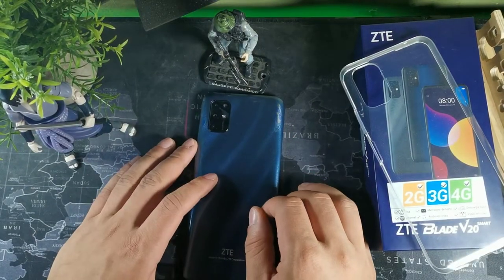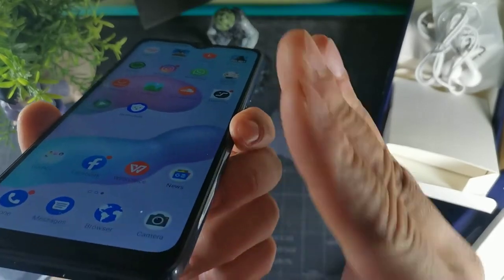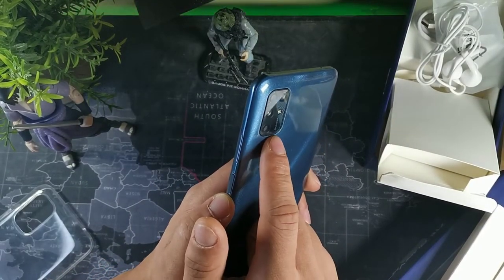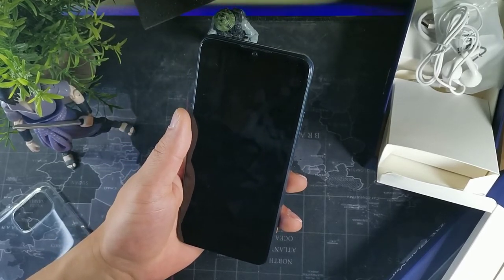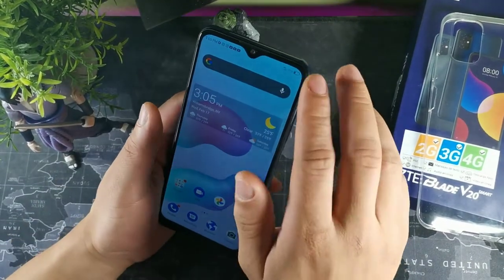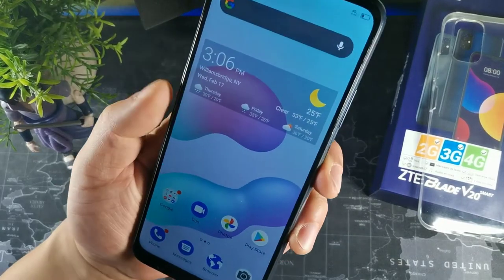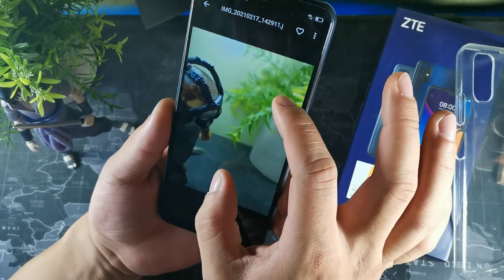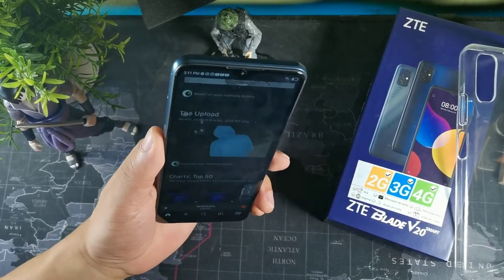ZTE blade V20 Smart Initial Thoughts & Impressions | After 5 days!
ZTE Blade V20 Smart (128GB, 4GB) 6.82"

6.82" HD+, 20.5: 9 screen (720 × 1640), Fingerprint and Face Unlock, Android 10, 5000mAh Battery
128GB internal storage, 4GB RAM, MediaTek MT6771 Helio P60 octa-core 2.0GHz, GPU: Mali-G72 MP3
Rear Camera: 16MP, f/1.8 + 8MP, f/2.2 + 2MP, f/2.4 + 2MP, f/2.4, Front Camera: 8MP
2G: GSM 850/900/1800/1900 MHz, 3G: UMTS 850/900/1900/AWS/2100 MHz, 4G: LTE B2/3/4/5/7/28AB/66/26 - Single SIM

International Model - No Warranty in the US. Compatible with Most GSM Carriers in the US and LATIN like T-Mobile, AT&T, etc. Will NOT work with CDMA Carriers Such as Verizon, Sprint, Boost. WILL NOT WORK WITH METRO as they do not accept International model phones.